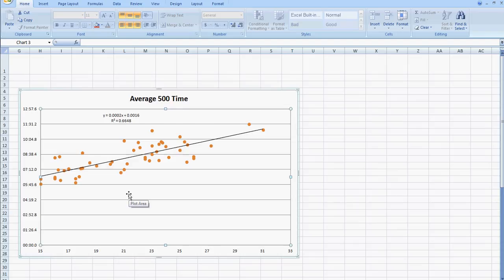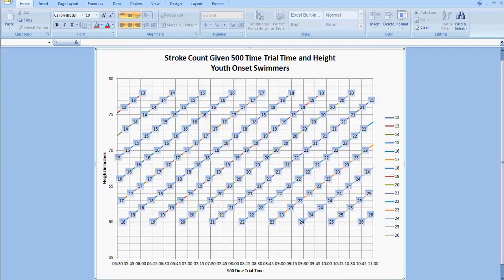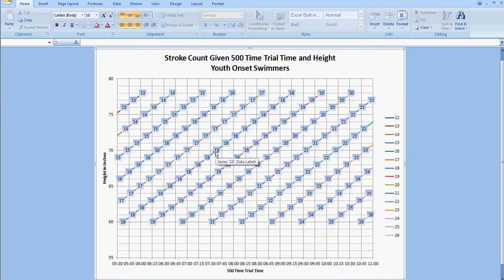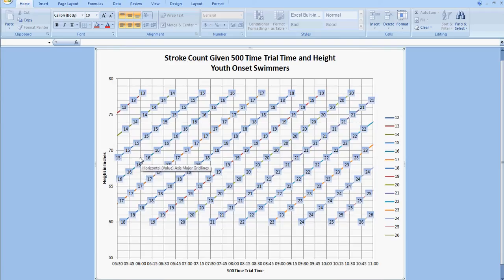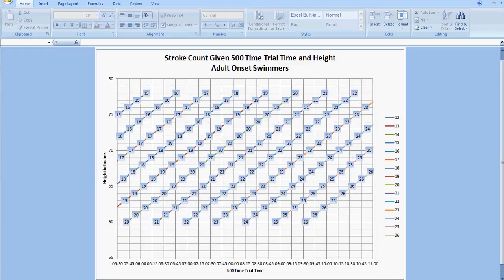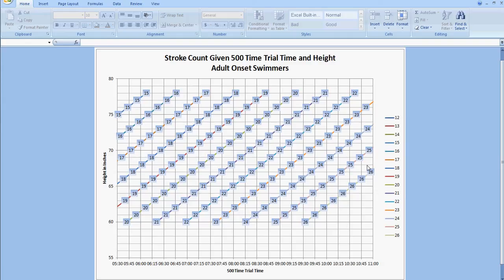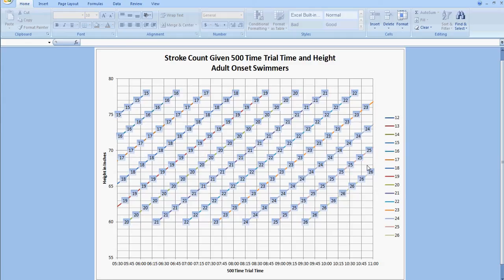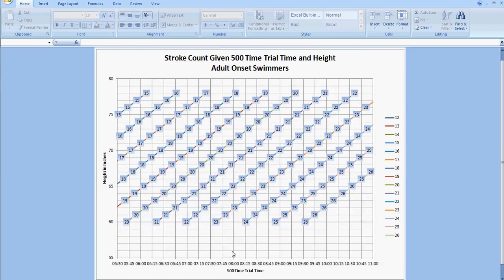Stroke Count as a Function of Speed and Height